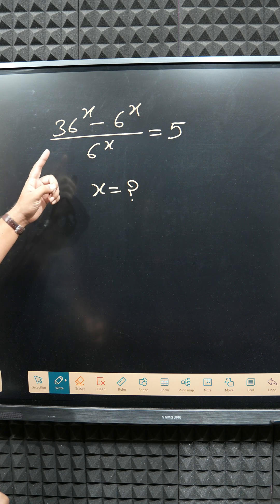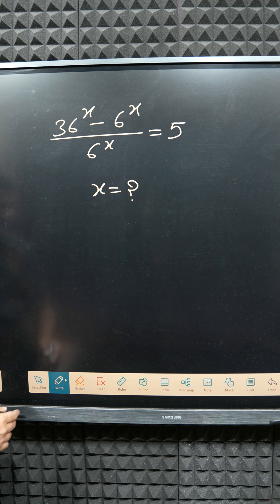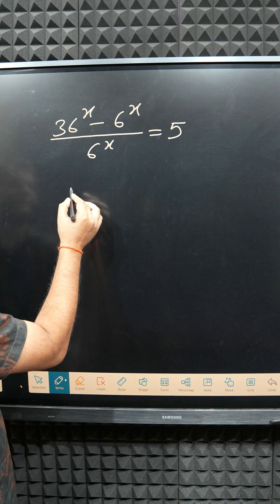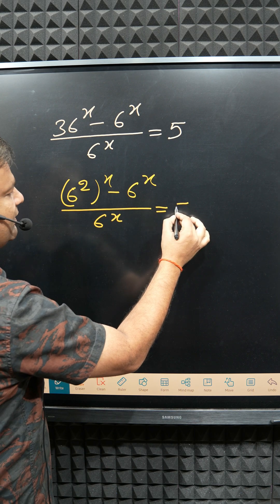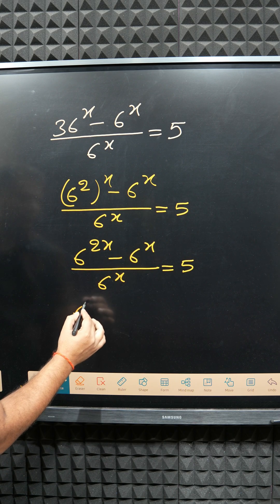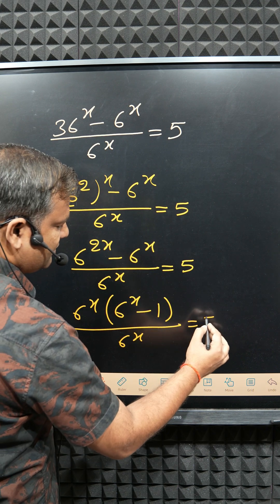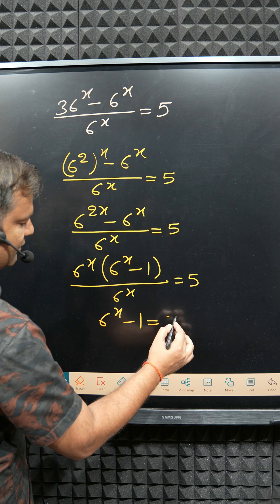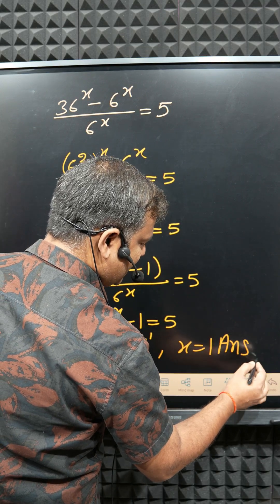Find the value of x